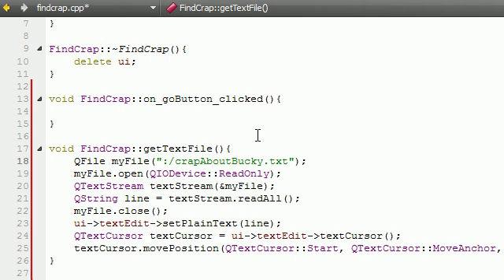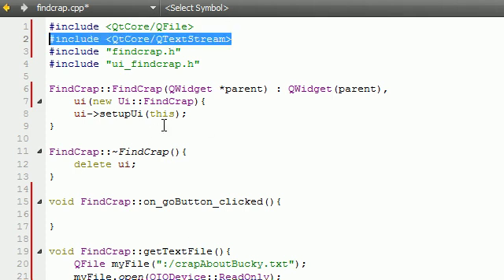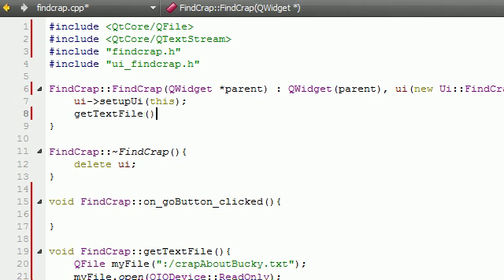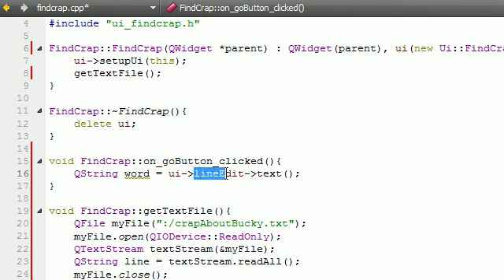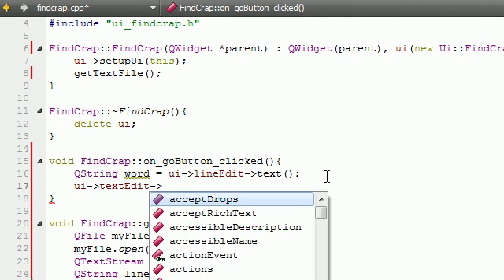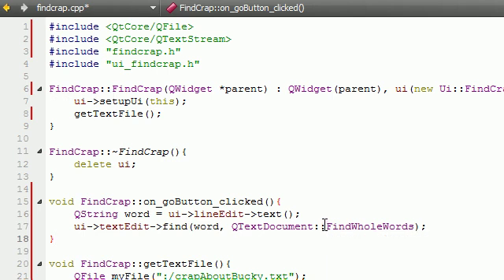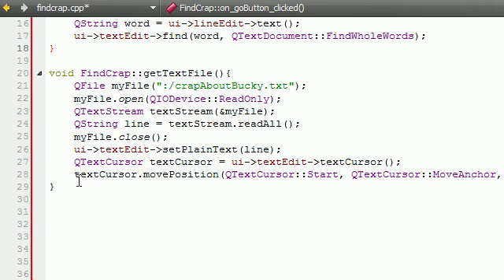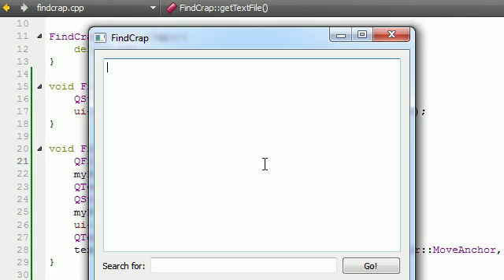C++ GUI with Qt Tutorial - 13 - Finishing up All the Code